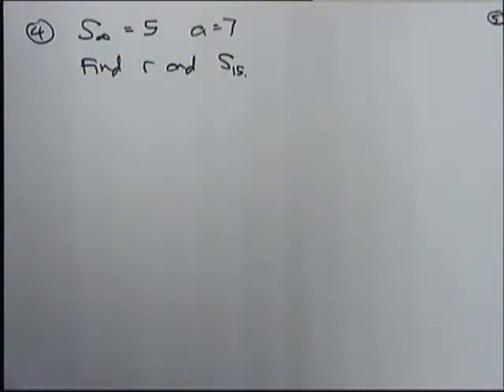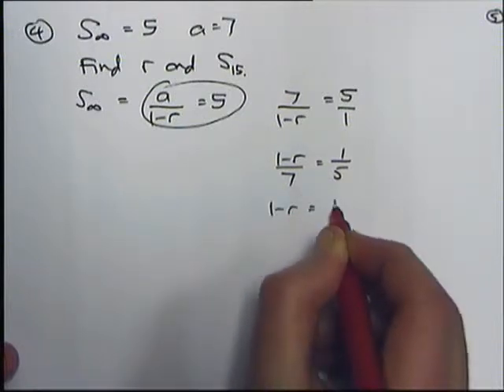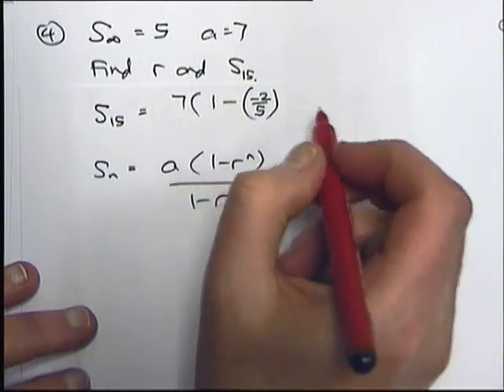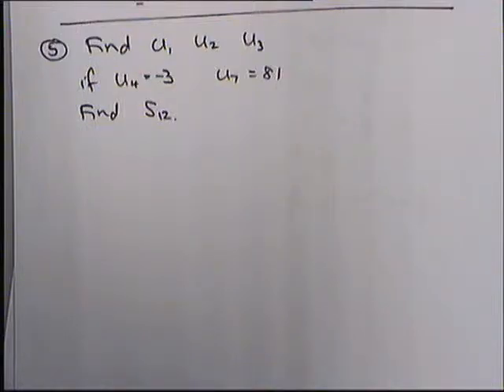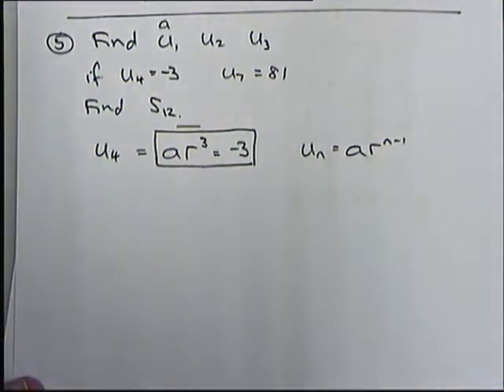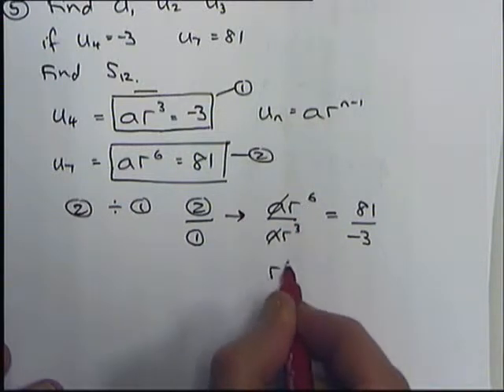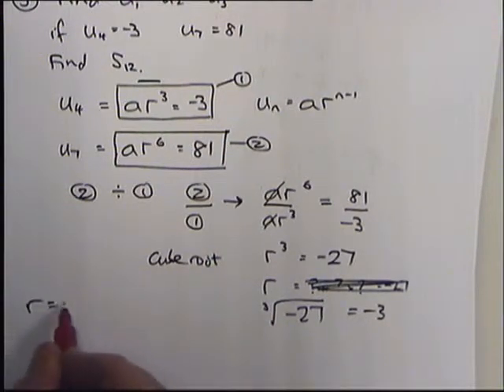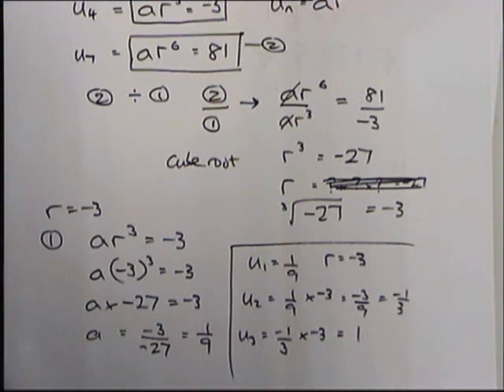How to do Geometric Series Part 3.wmv